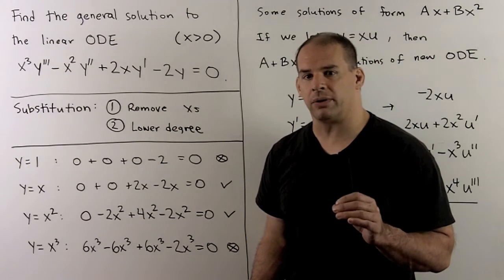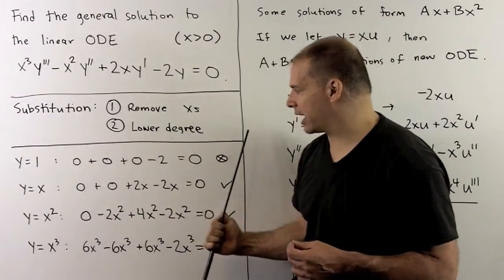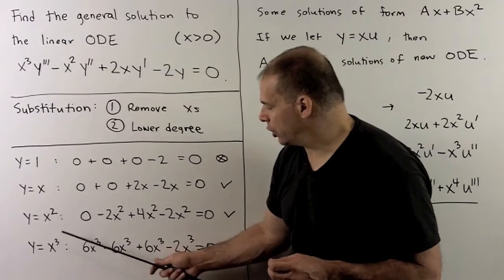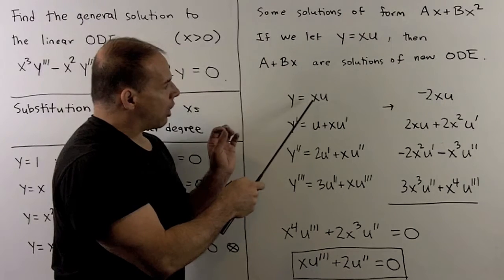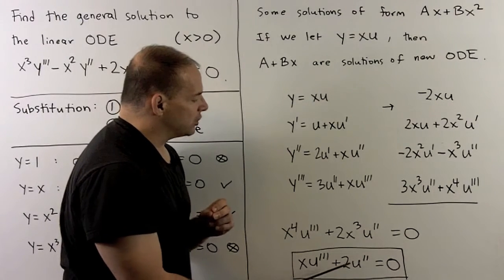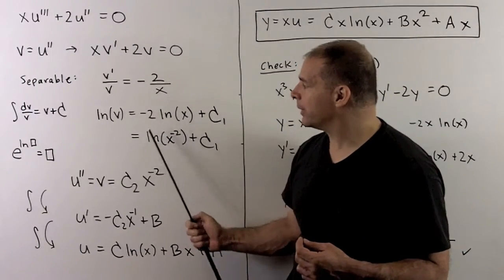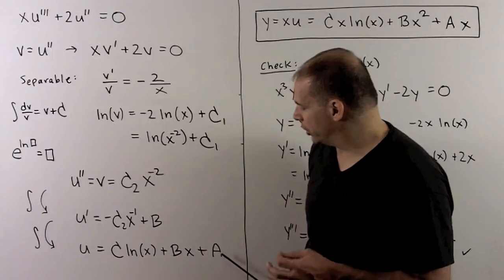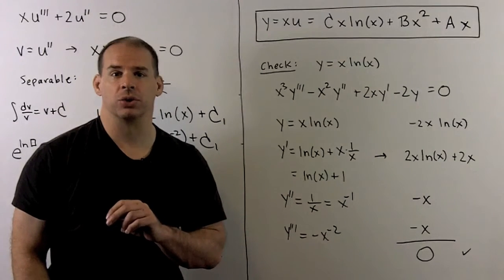Example: Solving ODE by Substitution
Ordinary Differential Equations:  We solve the ODE x^3y''' - x^2y'' +2xy' - 2y=0 using the substitution y=xu.